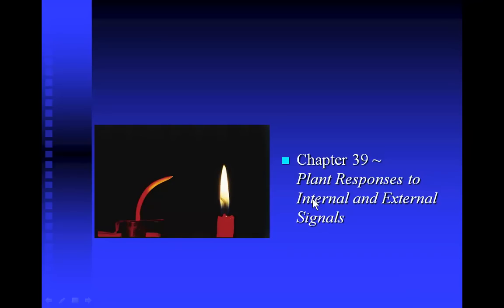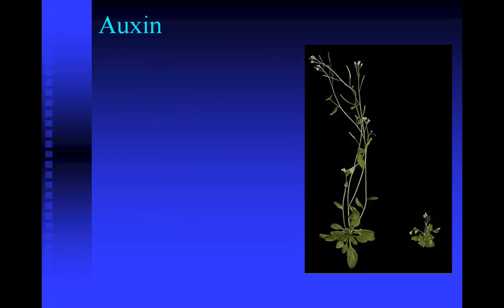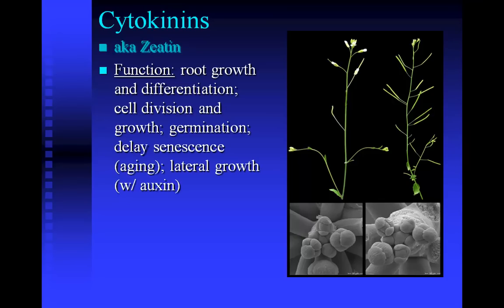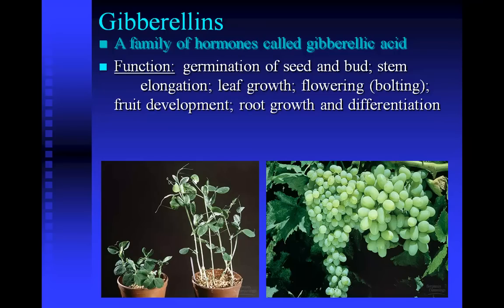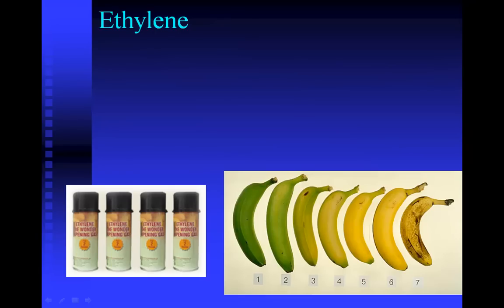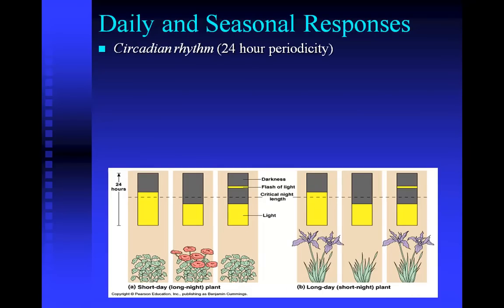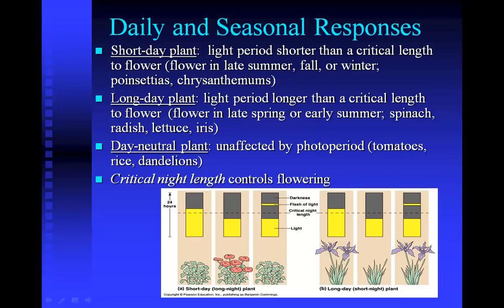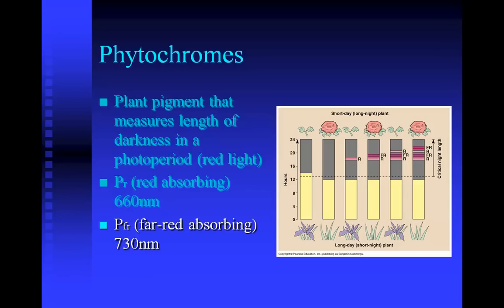Plant Hormones.mp4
How do parts of a plant communicate?  How was the first plant hormone discovered?  What are the functions of the major plant hormones?  How is the flowering response triggered?